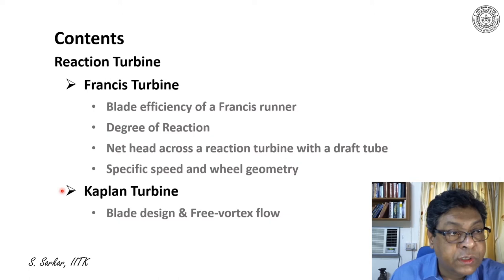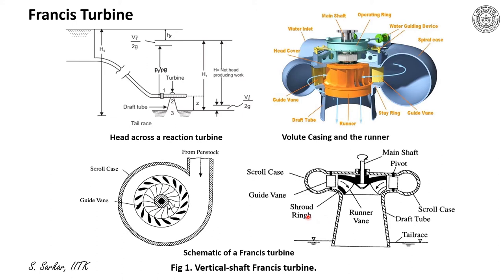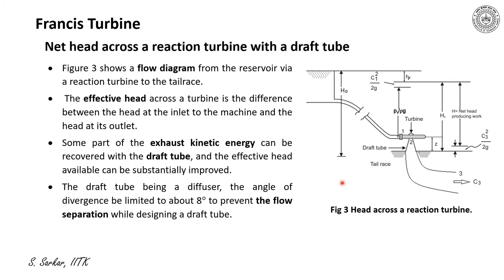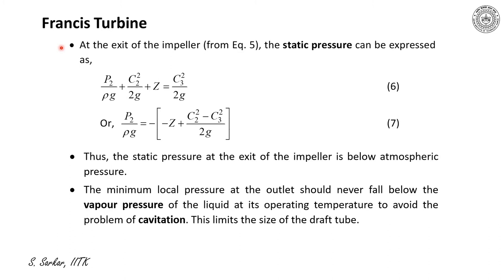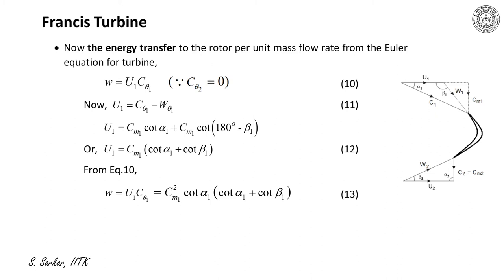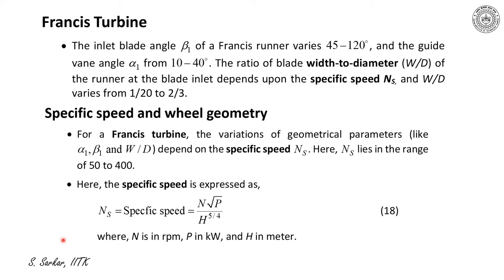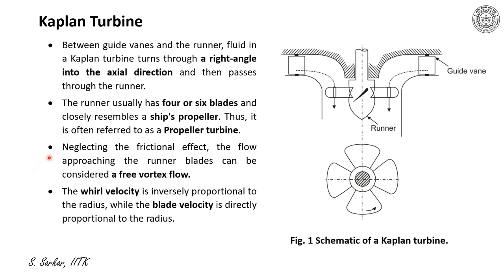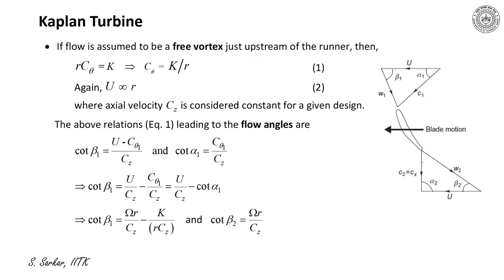Lecture 45 : Hydraulic Turbines III : Reaction Turbine